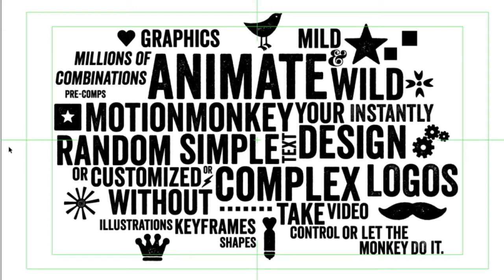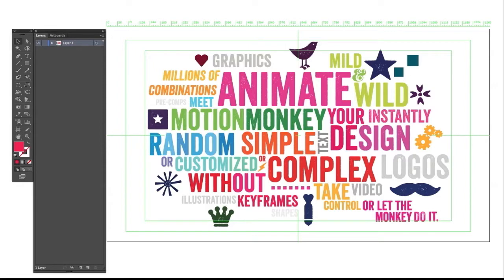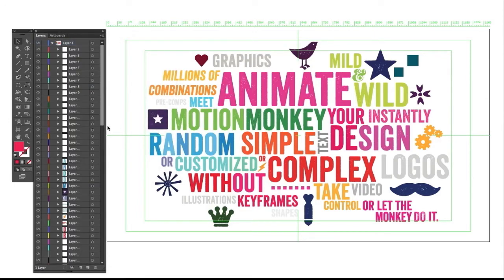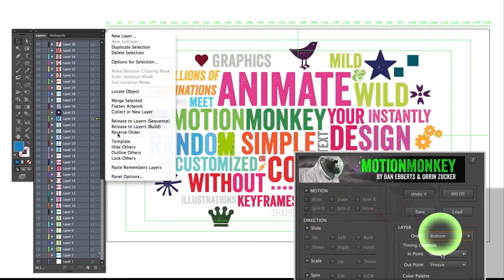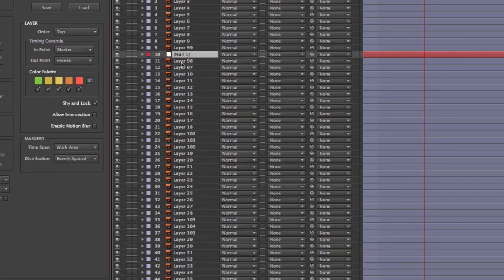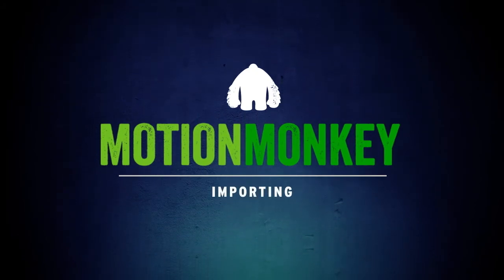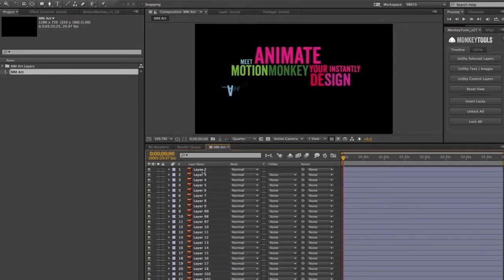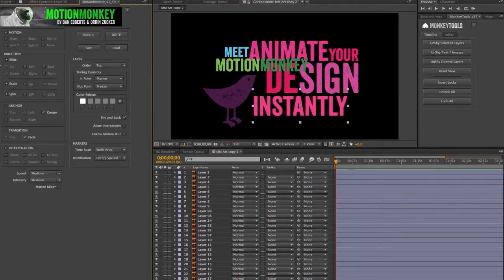MotionMonkey Tut 2: Preparing your Art in Illustrator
This tutorial goes over some tips for preparing and importing art generated in Illustrator for use in MotionMonkey. Importing tips apply to Photoshop as well.

MotionMonkey is new way of animating in After Effects™. Quickly and easily create complex multilayered animations from your original layout. MotionMonkey is intuitive, versatile and an important new tool for anyone working in motion graphics.

Check it out and find out why AE Guru Brian Maffitt says " MotionMonkey is a thing of beauty. I am in awe."

By Ebberts + Zucker